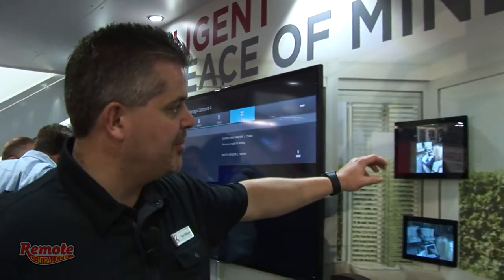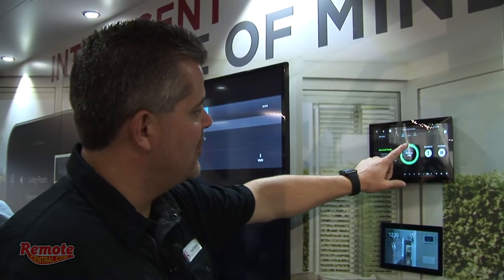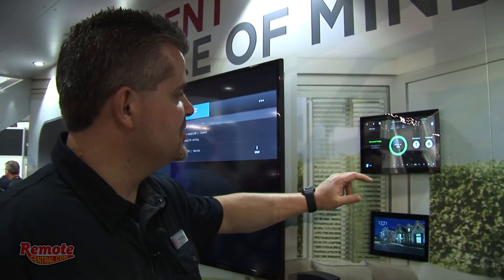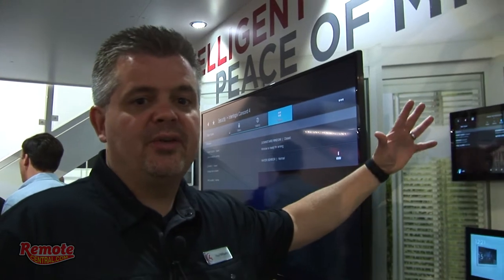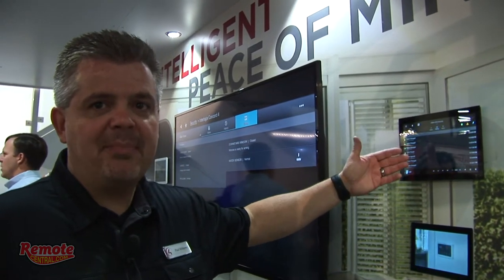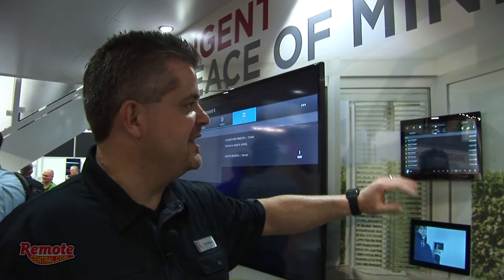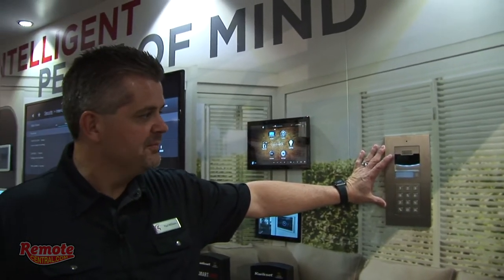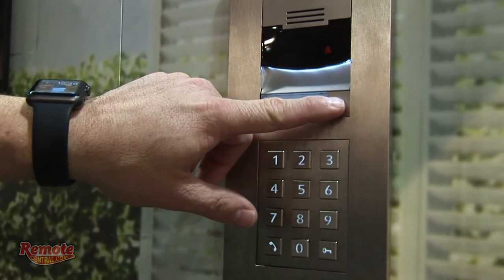Control4 New Products @ CEDIA 2015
Paul Williams from Control4 demonstrates new security solutions, two new door stations, smart lock control from mobile devices, and then finally shows off a new grid view for My Music and My Movies, complete with cover artwork.